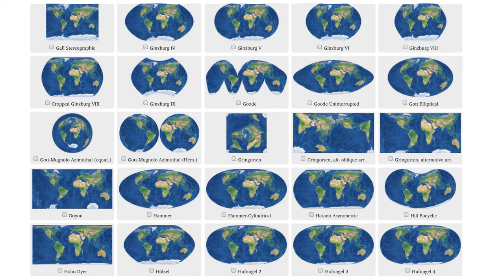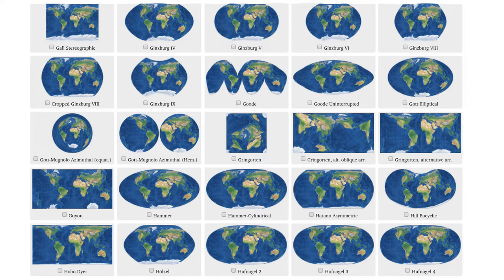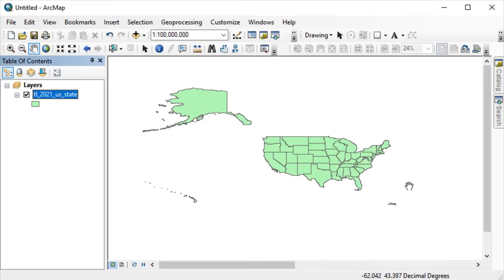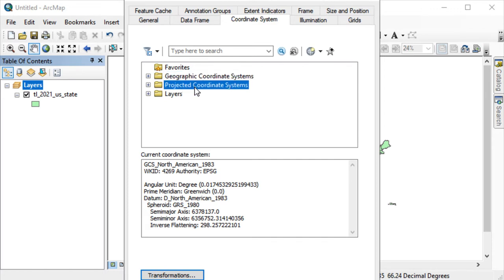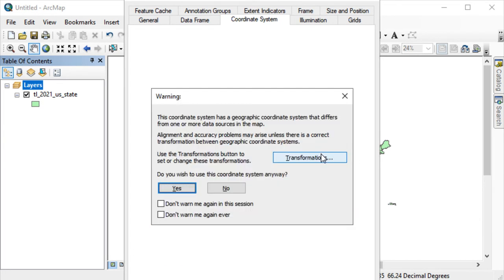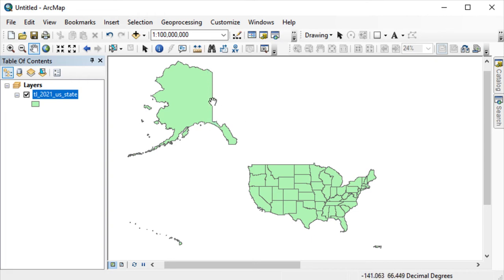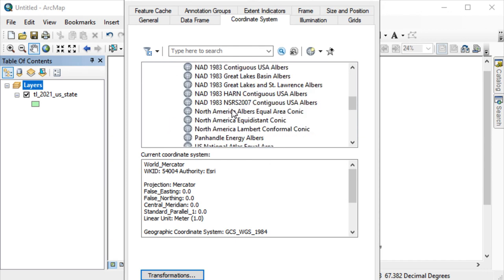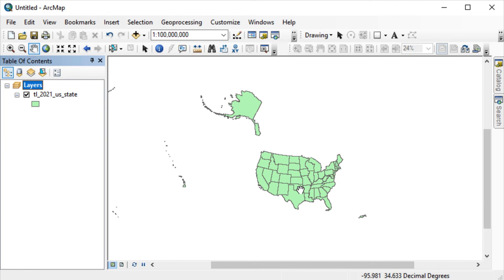Working with Map Projections in ArcMap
Quick video talking about Map Projections in ArcMap.  How to change the projections and some guidelines about which projection to use.